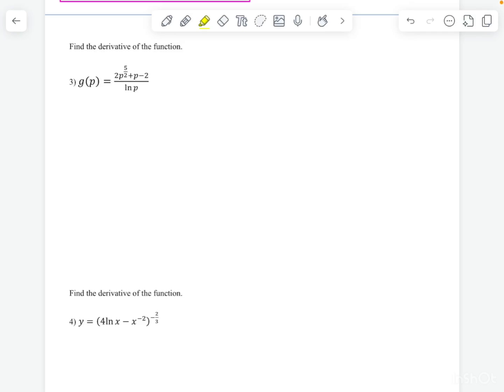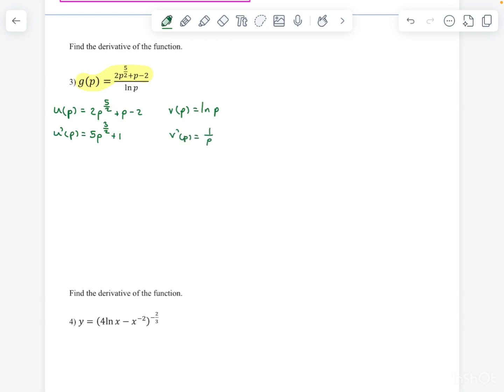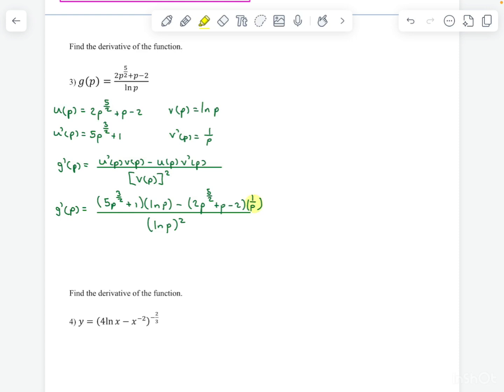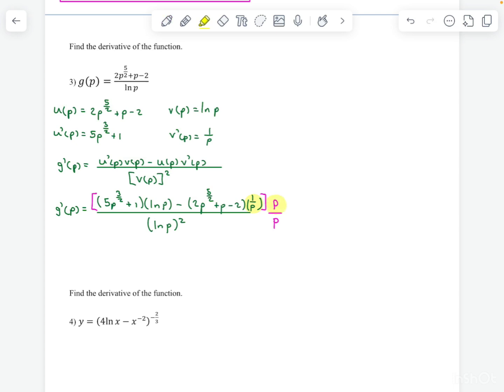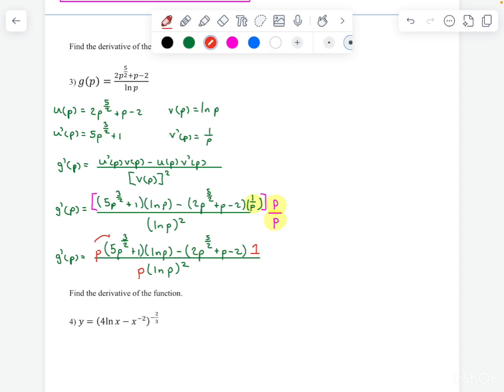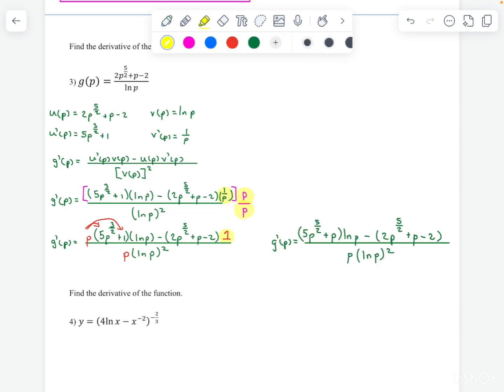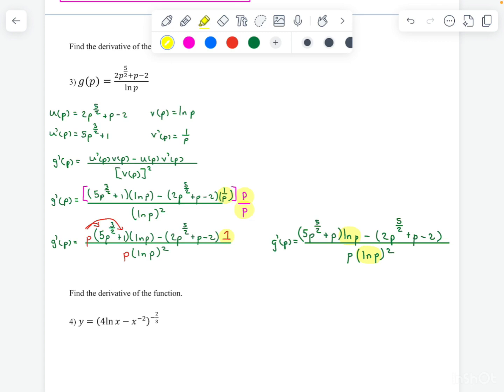MAT212 - Section 12.5a - An Introduction to the Derivative of a Natural Logarithm Function